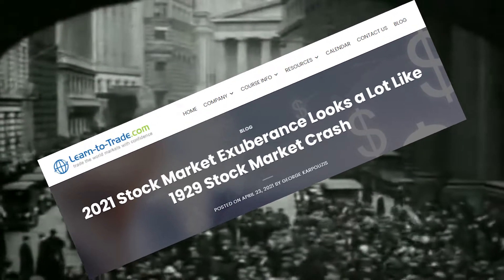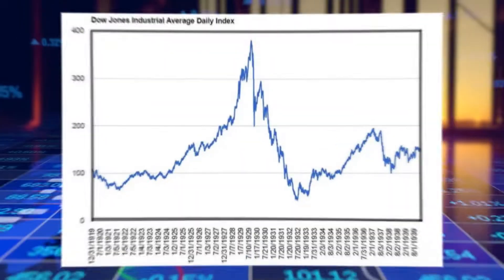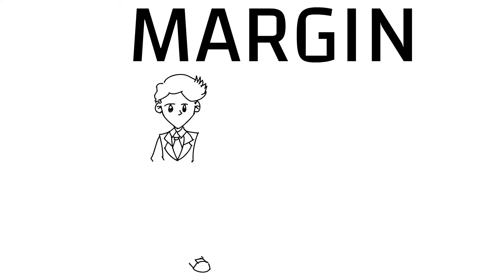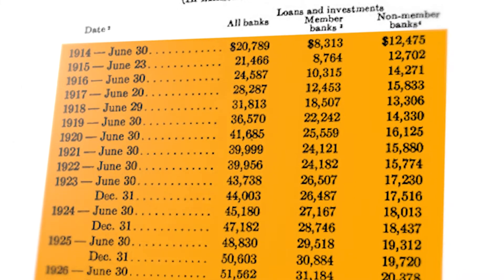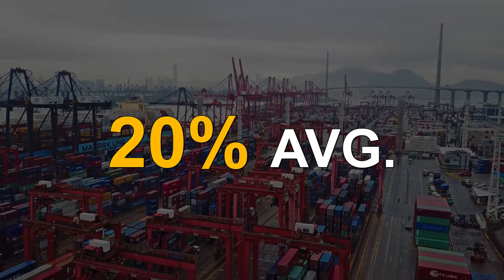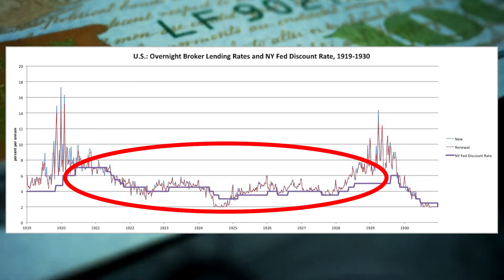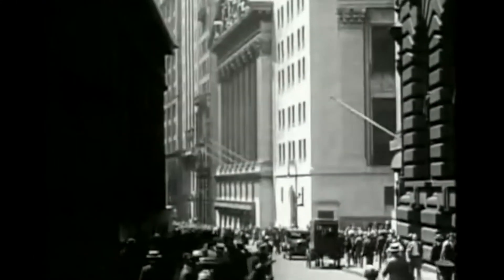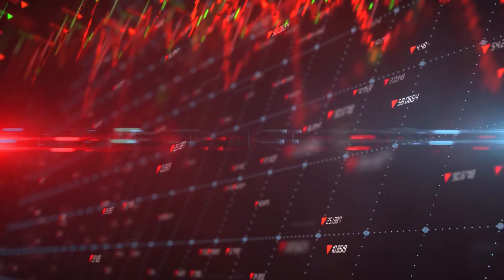Don't Be Trapped Like 1929 - US Stock Market Is A Giant Bubble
Today’s stock market has become a replica of 1929. This is because that the events and factors which led to the great crash of 1929 have re emerged in the exact same manner and magnitude… This is becoming a telltale story.. The resemblance and reemergence of these events is astonishing. Remember, the great crash of 1929 is known as the single worst event of the history of United States that didn’t let the stock market to recover for nearly 20 year after the crash.
Let’s dive into the events and factors of 1929, but before that, just a soft reminder to subscribe the channel, hit the like button, and share the video in your circle.
The world has seen the most catastrophic stock market crash of US stock market back in 1929. In fact, after 1922, the stock market had increased by nearly 20% each year until 1929. After reaching at peak, the stock market started tumbling on 1st August 1929 and the crash was so strong that the stock market remained tumbling till June 1932, and even after started bottoming up in second half of 1932 the stock market could not reach to the peak of 1929 levels until August 1954. Now the hibernated events and factors which ignited the great crash of 1929 have been reappeared, but this time the consequences of these stimuli seem worse than the situation of great crash 1929.
1.First factor is ‘Buying Stocks on Margin